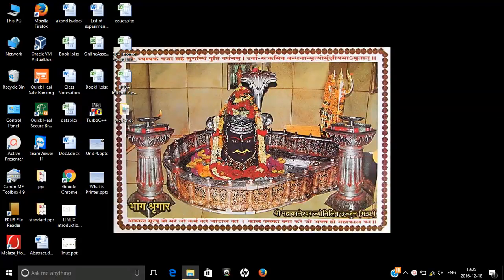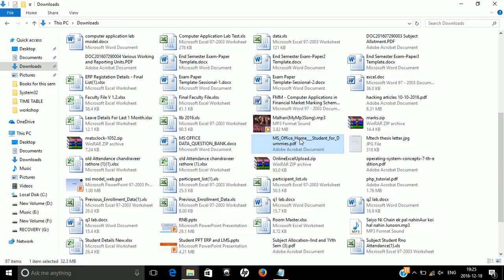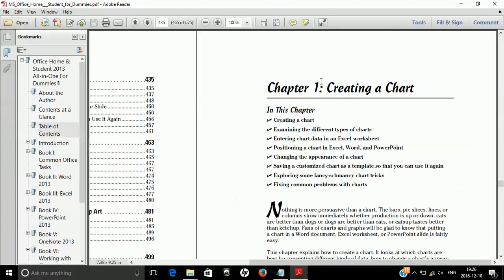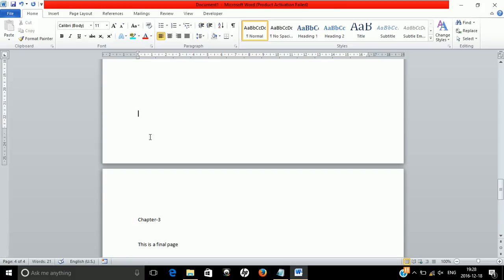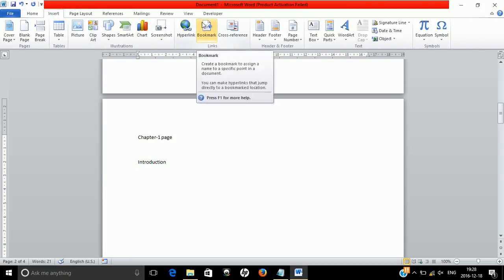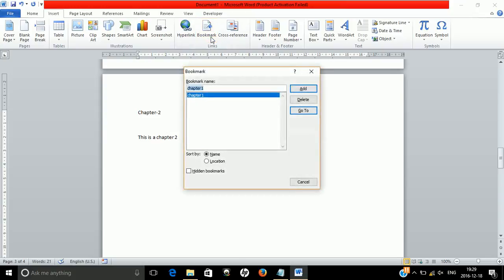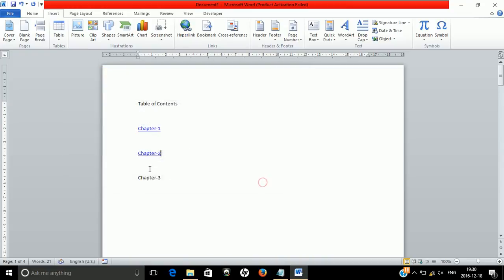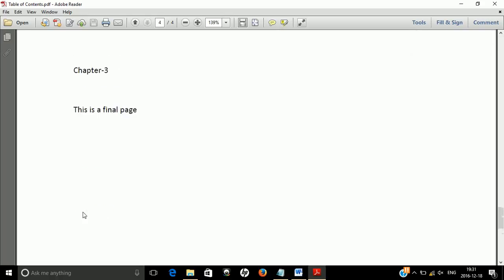How to use a Bookmark in MS word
This Video describe how we can use bookmark in msword. Hum Bookmark kaise use kar sakte hai ms word me.